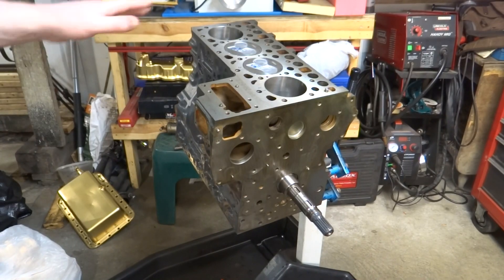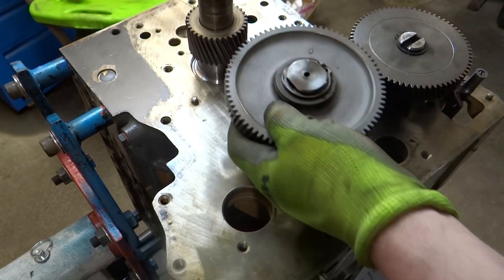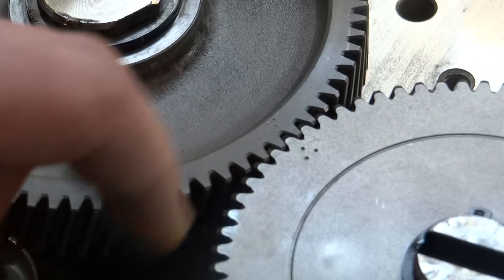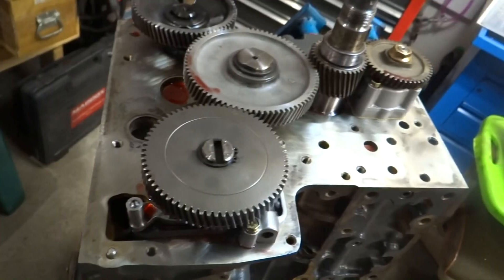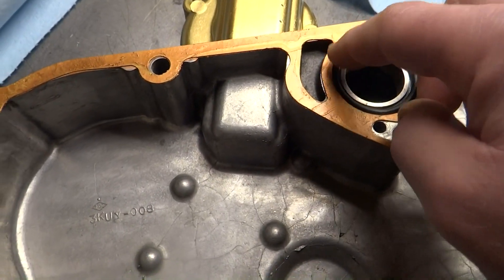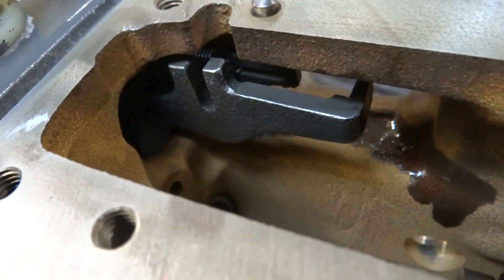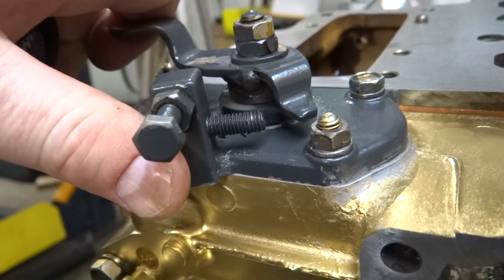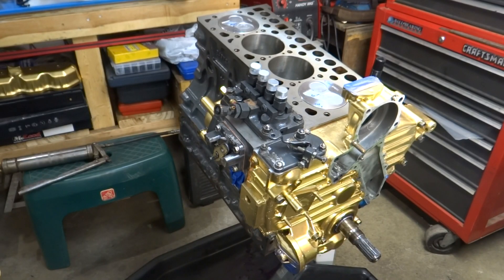Kubota V2203 Project (Part 6) Timing Components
In this video we install the timing components I.E. the camshaft, idler gear, injector pump cam, and the injector pump.